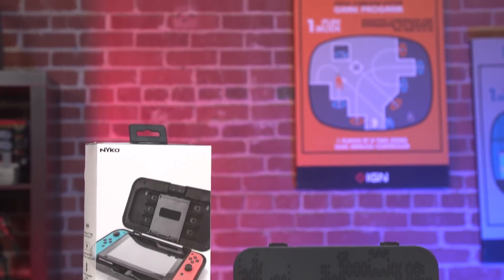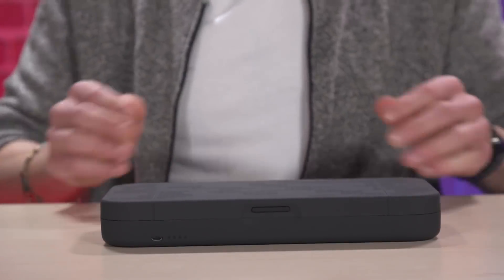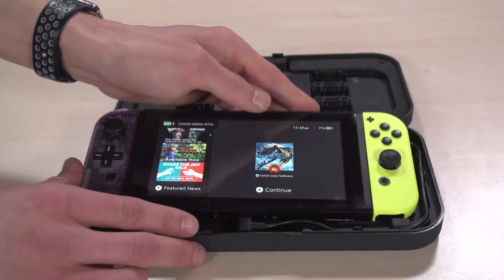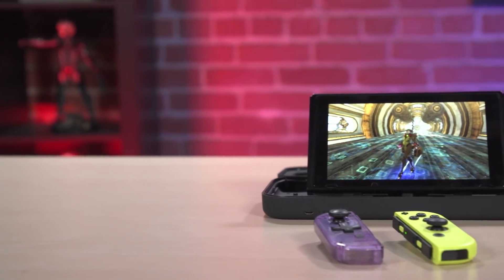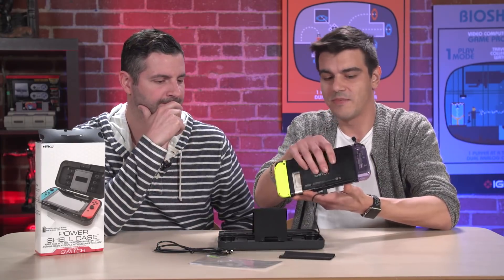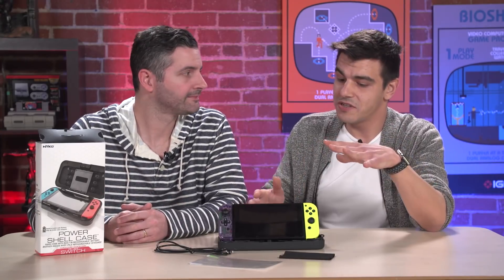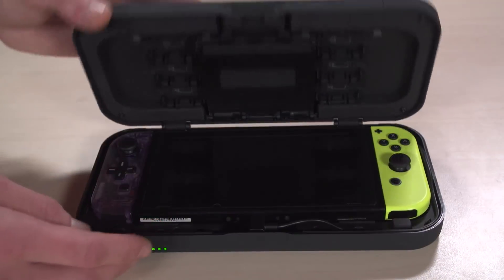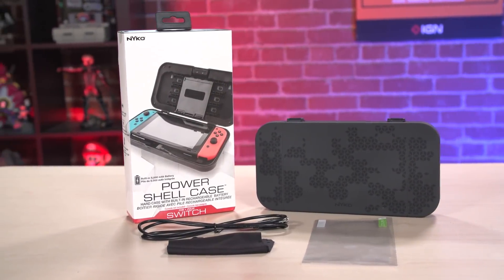Nyko Power Shell Case for Nintendo Switch Unboxing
Join Daemon and Filip as they unbox the new Nyko Power Shell Case for Nintendo Switch. Featuring a 5000 mAh battery, the Power Shell Case aims to double your battery life and allow you to keep playing after your internal battery runs out.

Follow IGN for more!